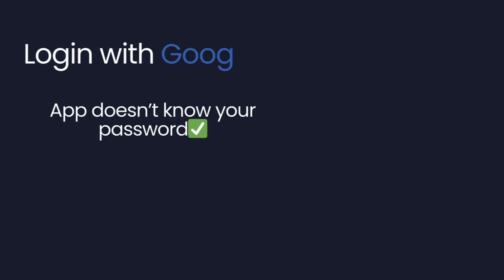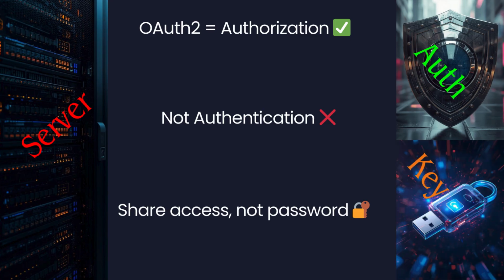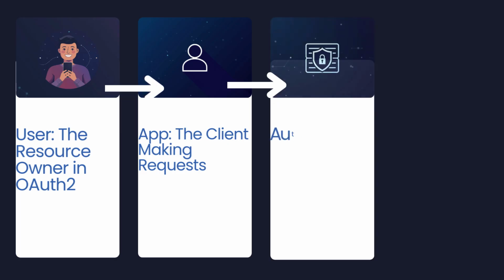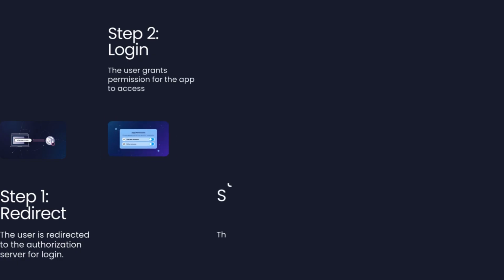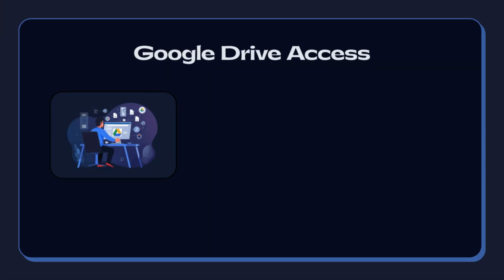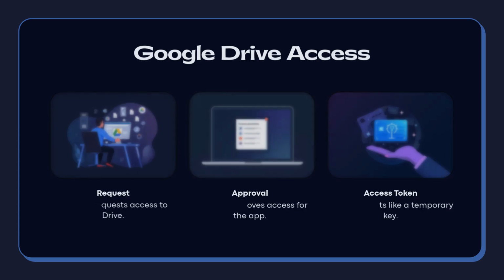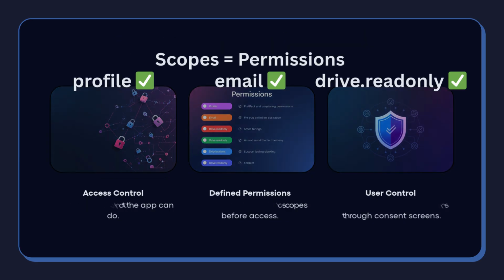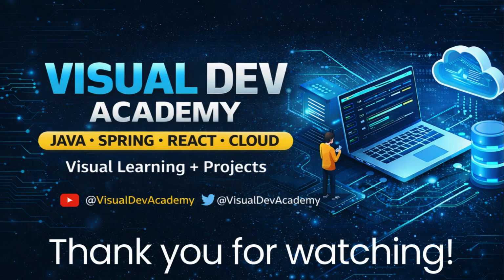OAuth2 Explained Simply | Login with Google Flow (Beginner Friendly)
In this video, we explain OAuth2 in a simple and beginner-friendly way using the popular “Login with Google” example.

OAuth2 is widely used in modern applications to provide secure, permission-based access without sharing passwords.

This video covers:
• What OAuth2 is and why it is needed
• Why sharing passwords is unsafe
• OAuth2 roles explained clearly
• OAuth2 high-level flow
• Access Token vs ID Token
• Scopes and permissions
• Real-world example with Google Drive

This is a demo video created to explain the concept visually.
In the coming days, I will start full tutorials on Java and backend development.